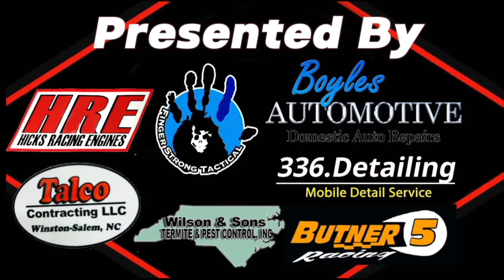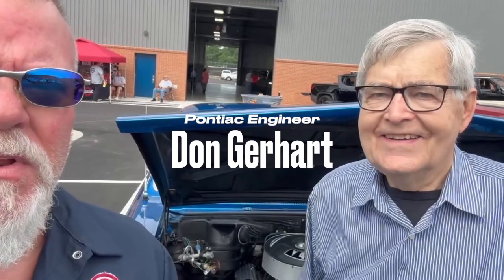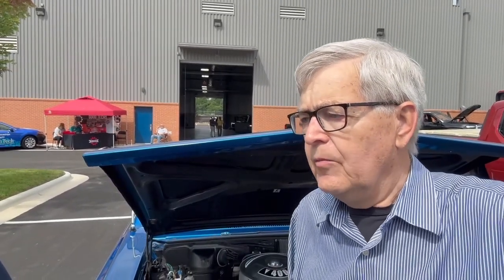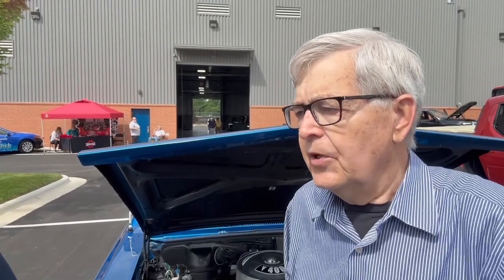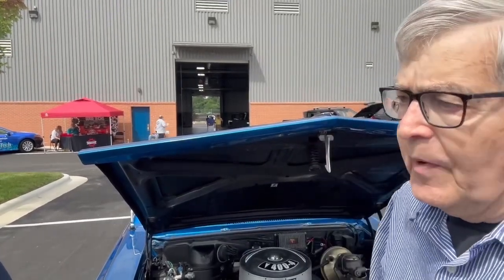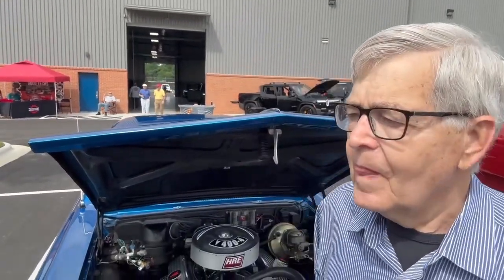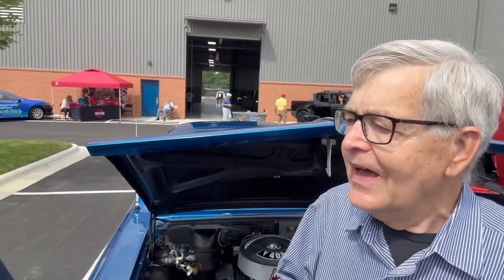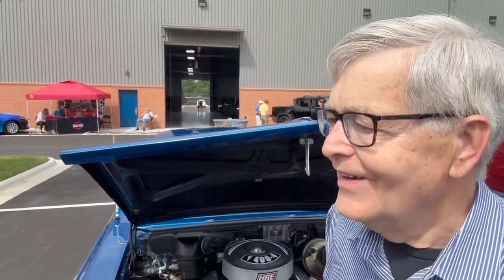Don Gerhart: The Man Who Was Paid to BREAK GTOs | Pontiac GTO Engineering Secrets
Meet Don Gerhart, an engineer that drove Pontiac GTOs to their breaking point, on purpose and got paid to do it!

Don Gerhart shares never-before-heard stories from his time as a test engineer working under John DeLorean at Pontiac Division of General Motors in the 1960s. From drag strip testing to frame-busting durability trials, Don lived every gearhead’s dream: getting paid to abuse muscle cars in the name of performance.

👊 LIKE if you love classic Pontiacs
💬 COMMENT your favorite Pontiac model

⏱️ Timestamps & Key Highlights
00:00 - Intro & Location
Host Stu introduces Don Gerhart at Forsyth Tech Community College.

00:25 - Don’s Background in Engineering
Graduated from Purdue University in 1965 with a degree in mechanical engineering.

00:55 - Choosing GM Over Ford
Turned down a job at Ford (door locks division) and accepted a role at Pontiac with John DeLorean.

01:28 - Don’s Official Job: Break GTOs
Assigned to break 1964–1965 Pontiac GTOs at the Milford Proving Grounds by drag racing them repeatedly.

02:30 - How Testing Was Done
Used a mile-long straightaway with banked turns to simulate drag strip cycles up to 110 mph.

03:40 - What Broke: Driveshafts, Bushings, Axles
Explains what failed during testing and how he collaborated with Pontiac engineers to find “fixes.”

04:45 - Union Challenge: Frame Swap Overnight
Told union mechanics they couldn't do it—they proved him wrong and swapped a full frame overnight!

06:20 - Driving DeLorean’s Car by Accident
Took a black Grand Prix with a suit coat inside—turned out to be John DeLorean’s personal car.

07:40 - Future Podcast Announcement
Don teases that more stories will be shared in an upcoming Mechanicsville podcast.

08:10 - Final Thoughts
Stu reflects: “You can't get a better job than being paid to break Pontiacs!”

🔧 More stories from real engineers, racers, and builders.

Chemical Guys Car Wash
Cherry Bomb Glass Pack
Dashcam 1080p
Lisle 15000 Engine Cylinder Hone

HRE / Hicks Racing Engines
FingerStrong.com
Wilson & Sons Termite and Pest Control
Talco Construction LLC
336.Detailing / Mobile Detail Service
Butner Racing #5

Merch from Mechanicsville
Be a part of the Crew!